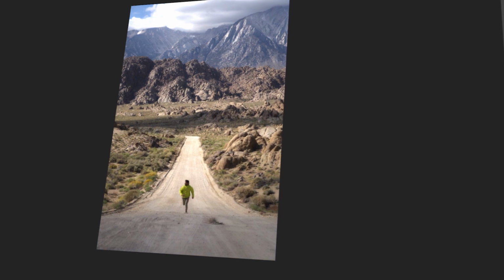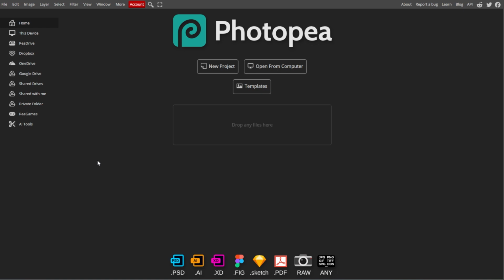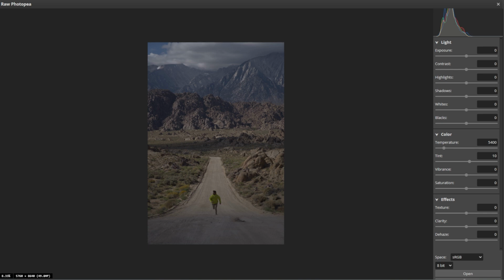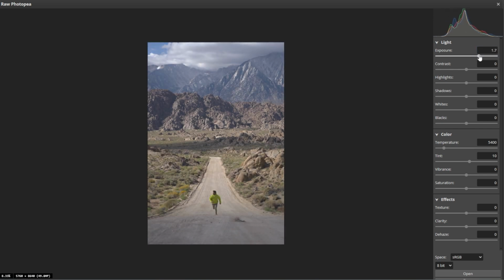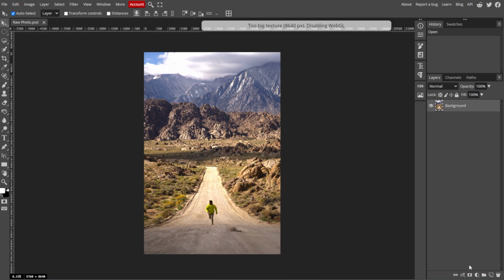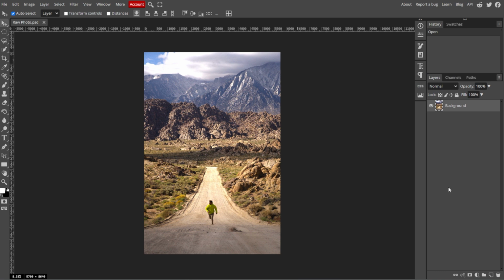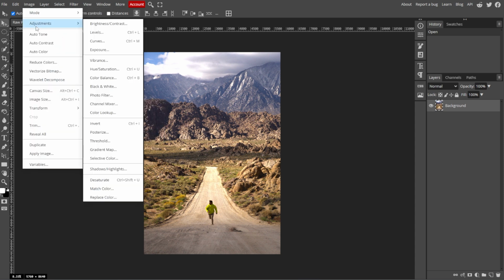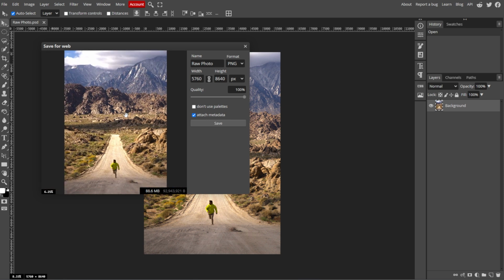Open & Edit a RAW Photo Online Using Photopea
Learn how to open and edit RAW photos online using Photopea. This tutorial will show you how to process high-quality RAW images without expensive software.